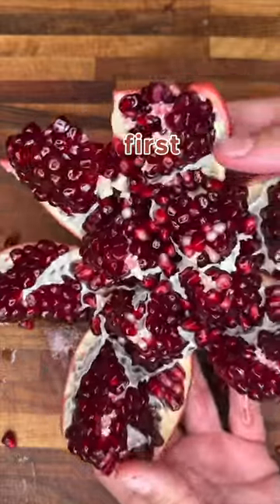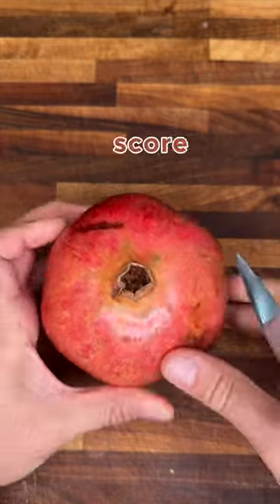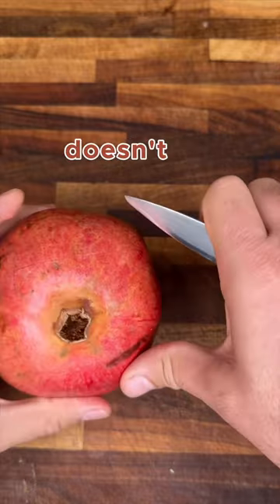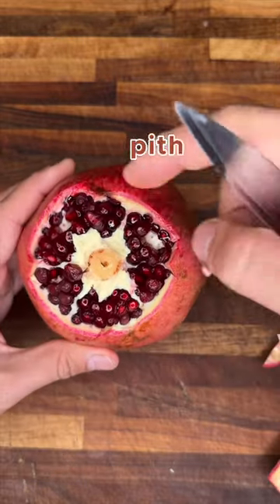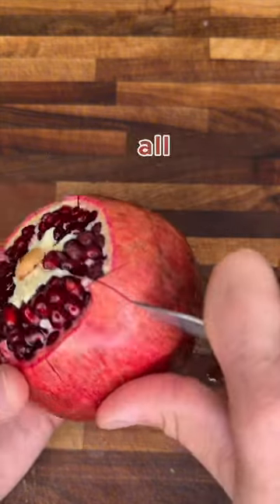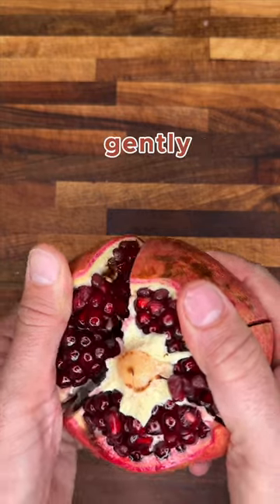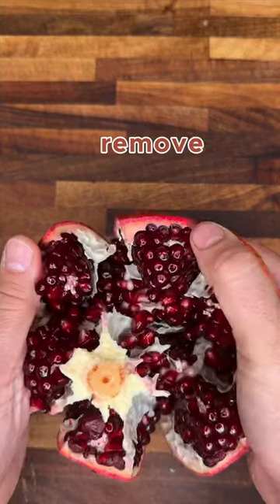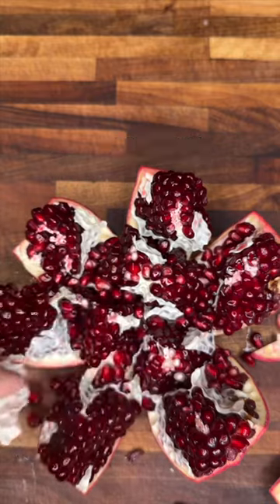How to open a pomegranate